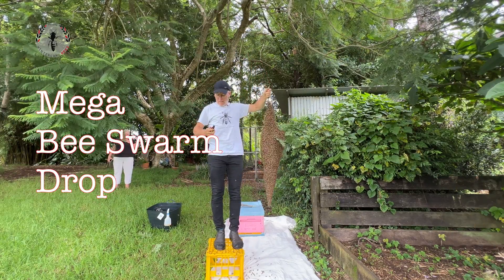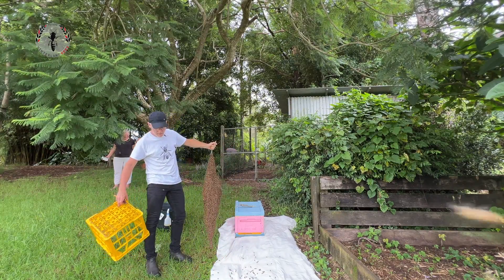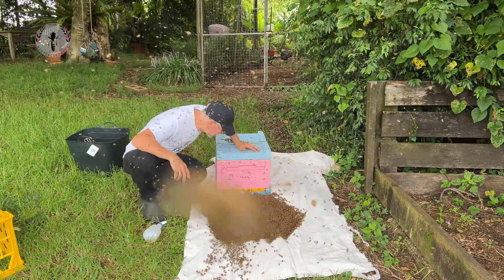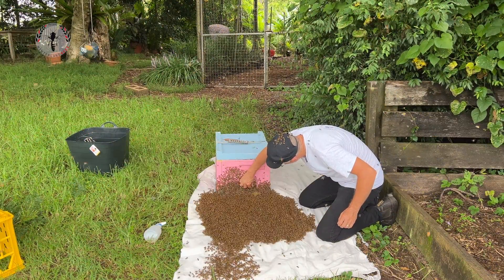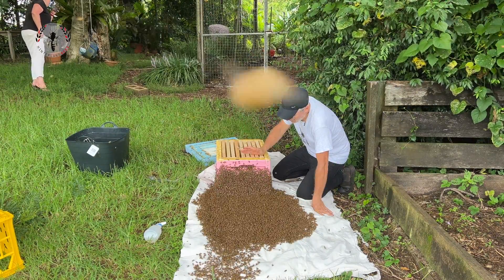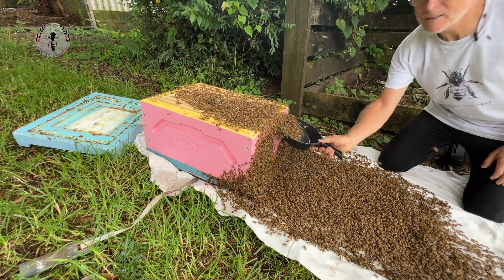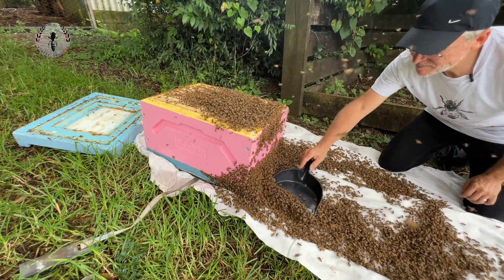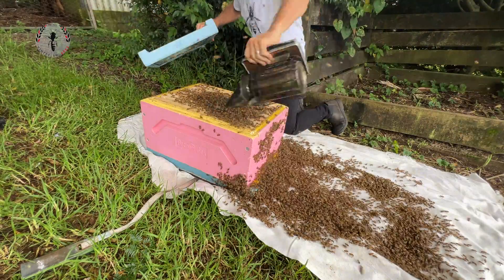Mega Swarm Drop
Swarm drop! Swarms everywhere!
I've been kept busy this week with some monster swarms. It's mid-summer, and swarm season is usually wrapped up by now, but we've had the perfect storm for swarm season 2.0
The weather has been hot, humid, and very, very rainy all this month. In fact, we have had more than half a metre (20 inches) of rain in the first 20 days of 2024. Why is this causing a swarm resurgence?
Bees die by working themselves to death in their short six weeks of life. They wear out their wings and muscles and one day don't return to the hive. But they don't fly when it's raining, and as a result, they live longer, hanging out inside the hive.
However, the queen keeps laying eggs at her normal rate, and if the older bees live to eight weeks rather than six, that can increase the population by 20 to 30 thousand more than you would typically expect. Consequently, the colony can swell to bursting point, and this congestion triggers swarming.
I don’t like to split colonies to control swarming early in the season before the nectar flow because to reduce honey production significantly. But the main flow is over in most parts of our region now, so splitting might be a good option to try to hold the girls back.